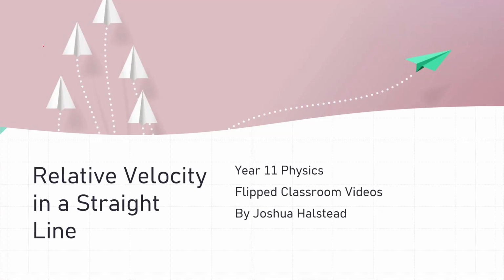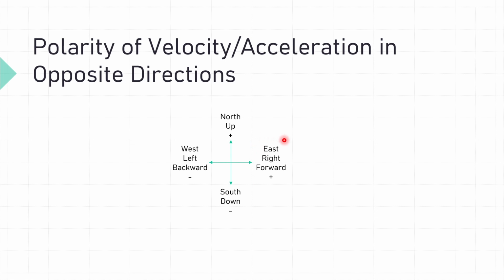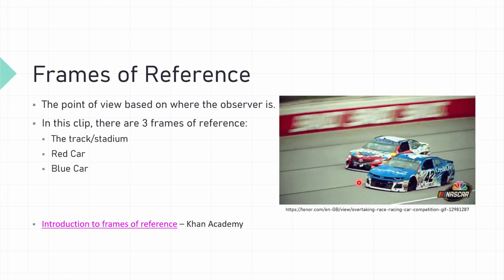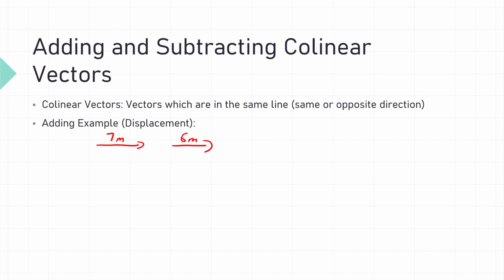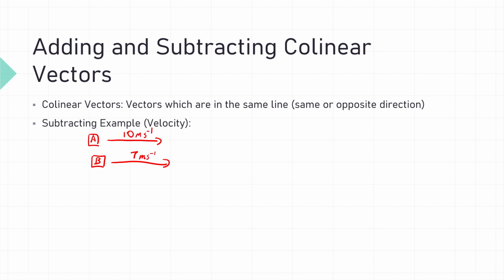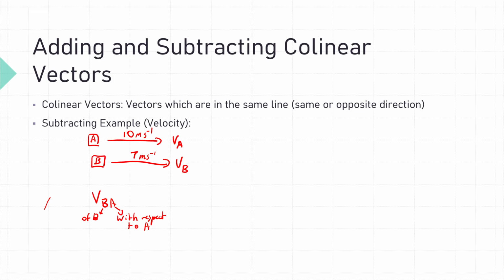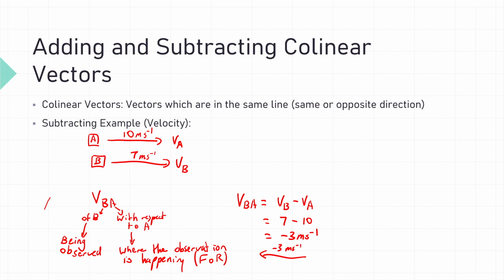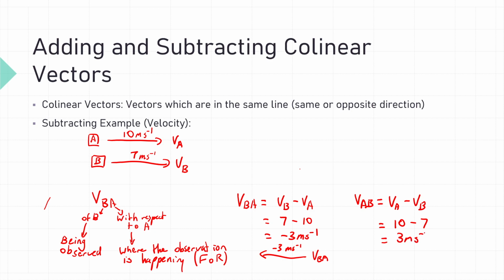M1 Relative Velocity in a Straight Line